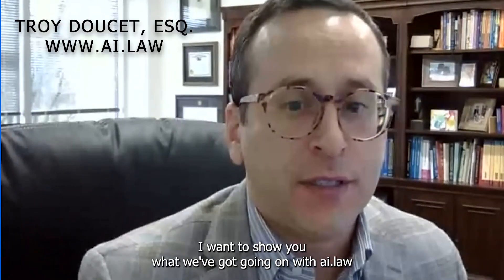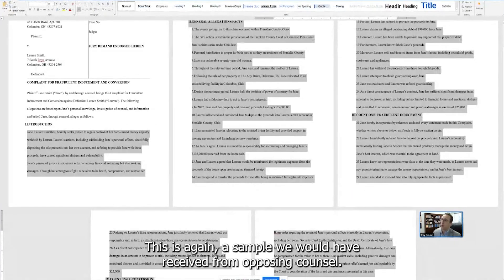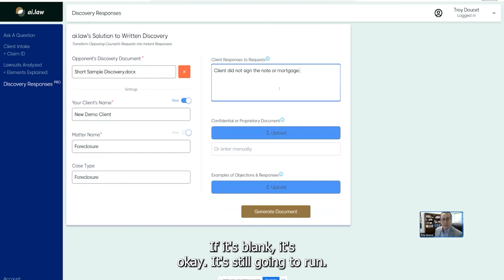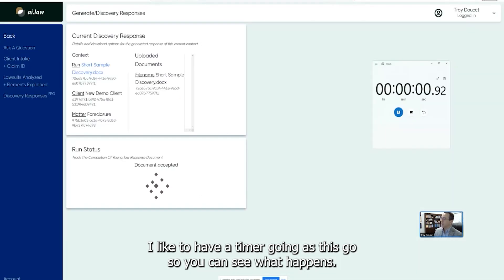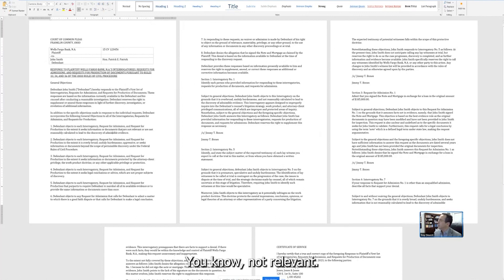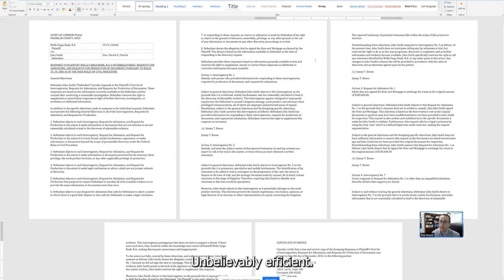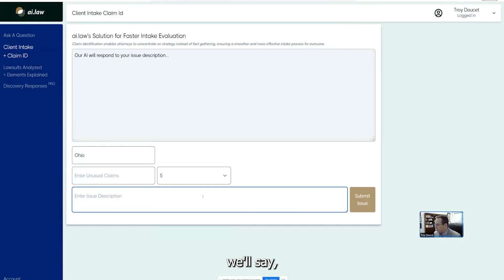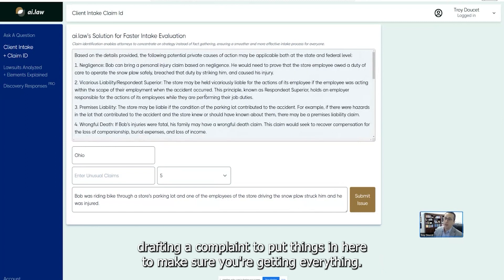Full Product Demo for AI.LAW - Ai in the Law Tool for Litigation Attorneys (4 modules - 11/7/2023)